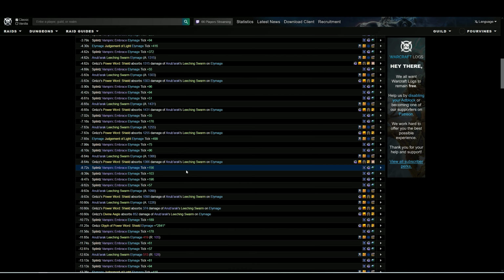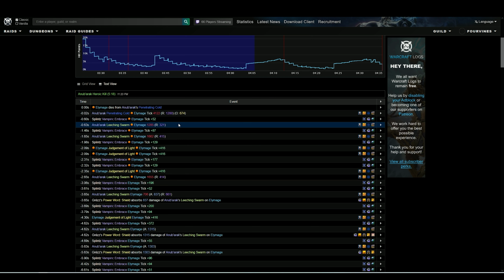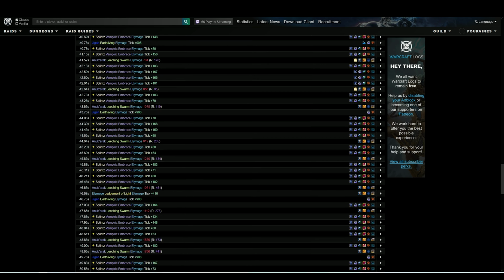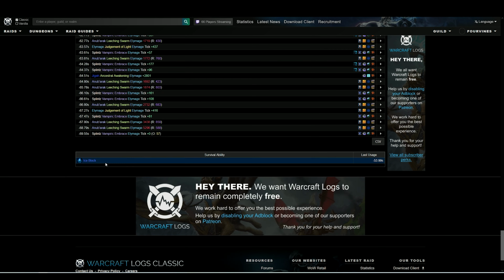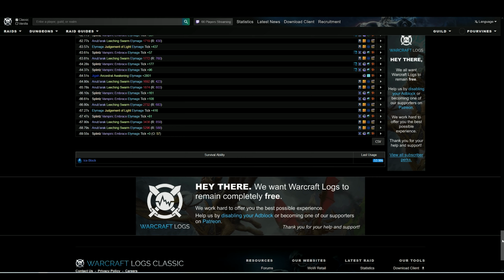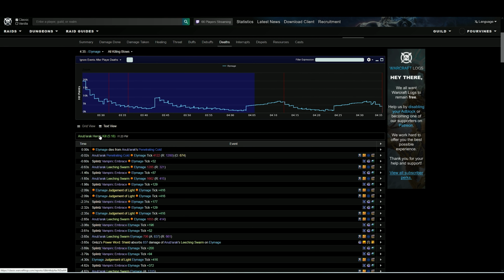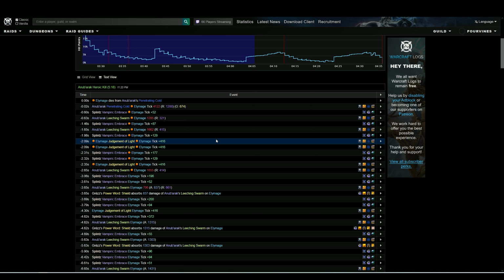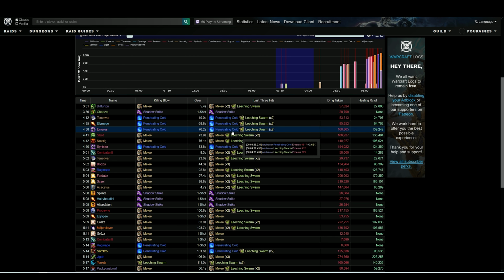WCL Basics 7 - Deaths Tab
This is the explanation of the deaths tab which tells you every event that led to your death in a fight. If you're dying consistently you should review this and see if you are using survival cooldowns when you're in trouble and generally doing what you can to stay alive.